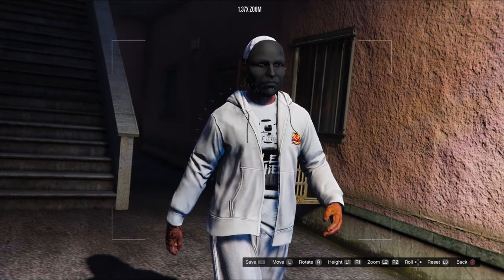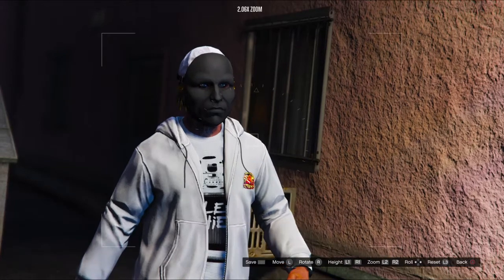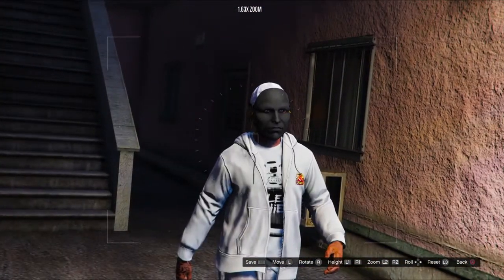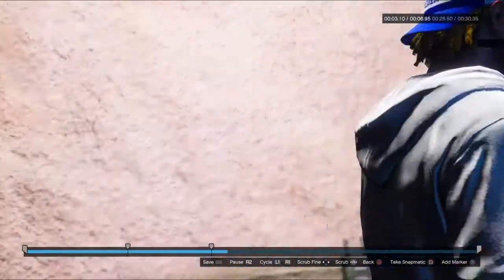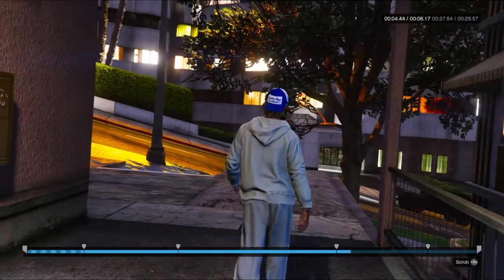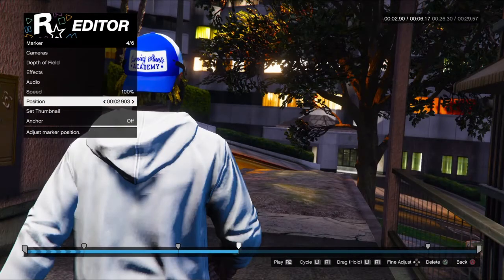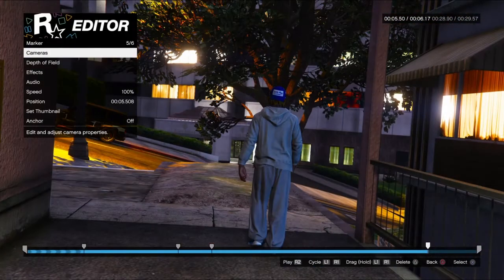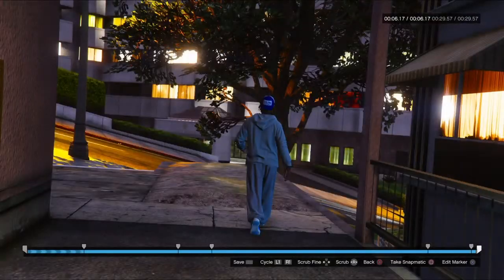Rockstar Editor Tutorial: Movement